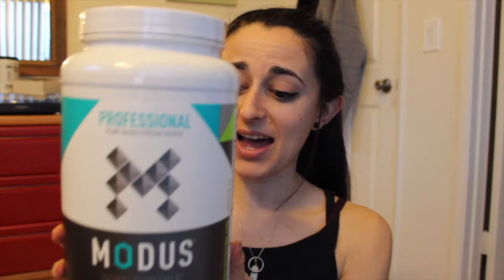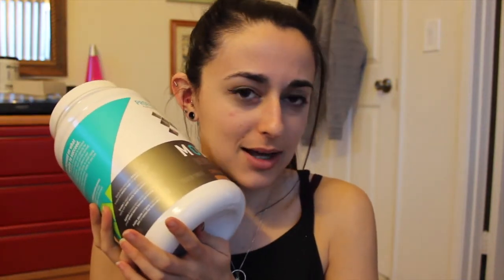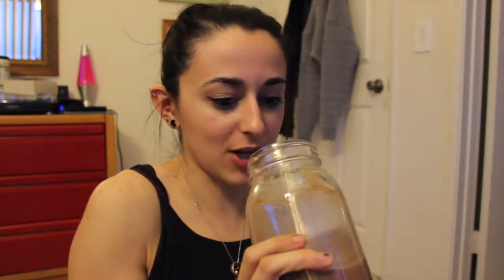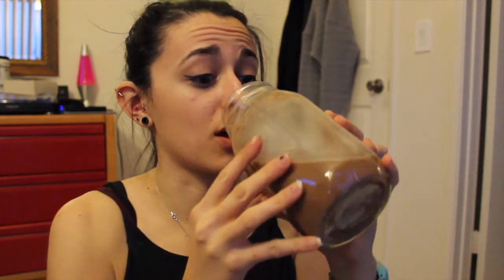MODUS VEGAN PROTEIN REVIEW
SNAPCHAT kitkatsnack